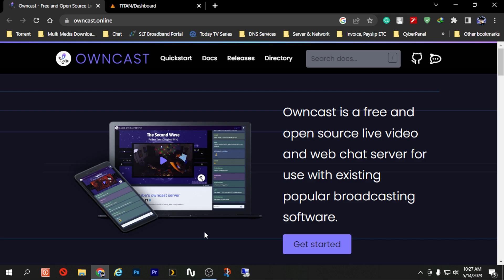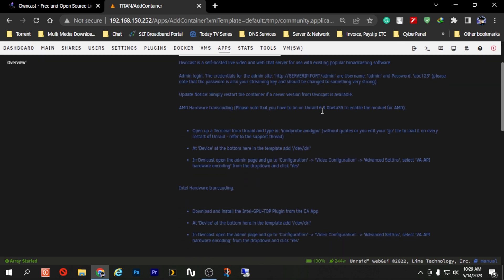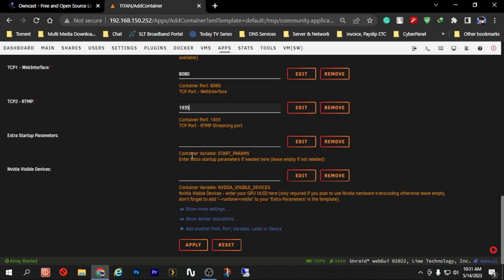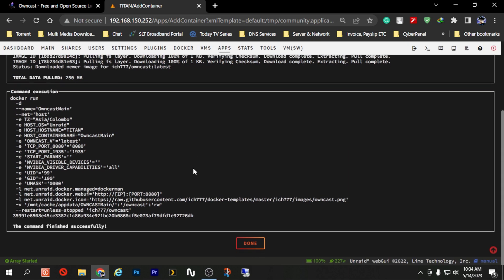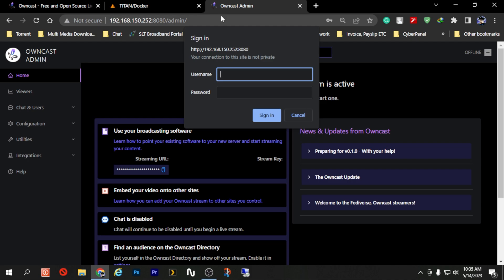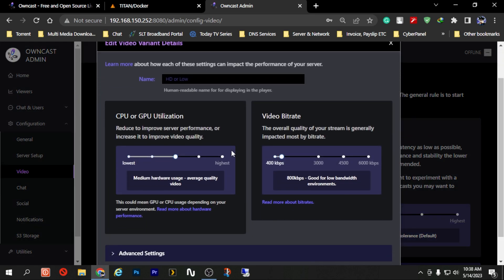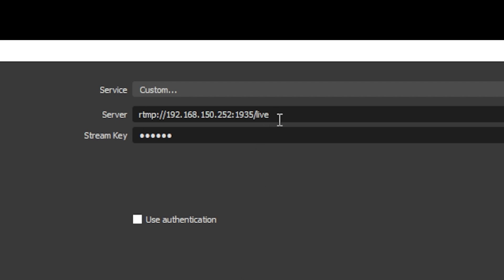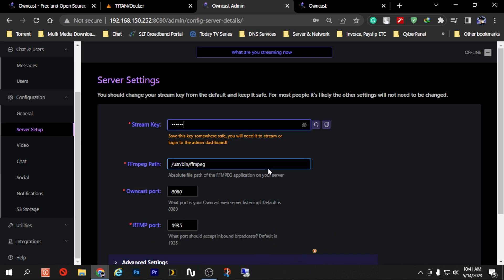Installing Owncast On Unraid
In this video, I am showing you how to install Owncast on unraid easily to create your own Live Streaming platform

Timestamps:
 00:00 Intro
00:52 Installation
05:58 Login and Checking Out Interface
10:00 Live Stream Test
12:50 Outro